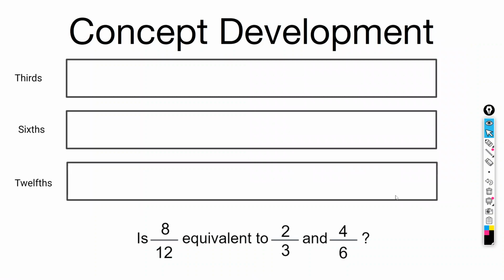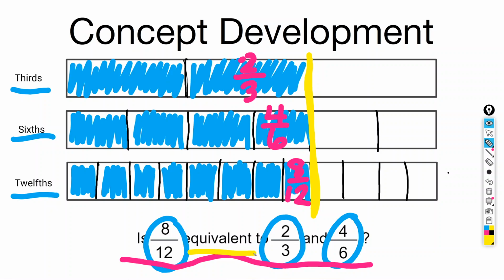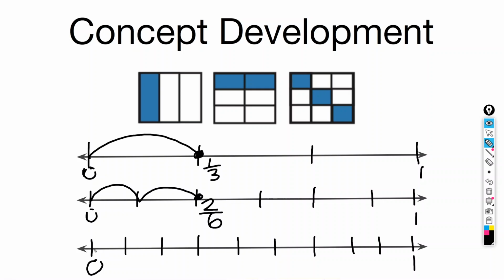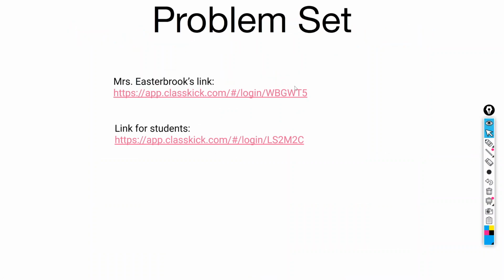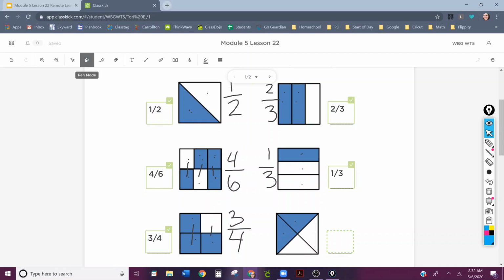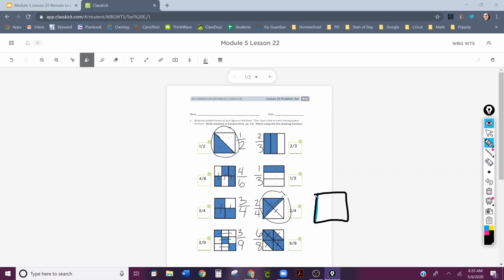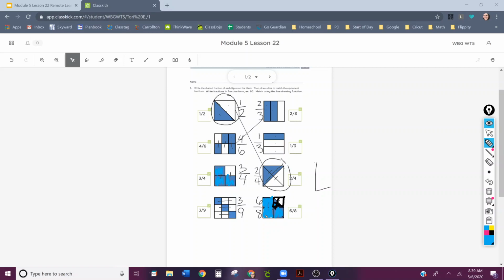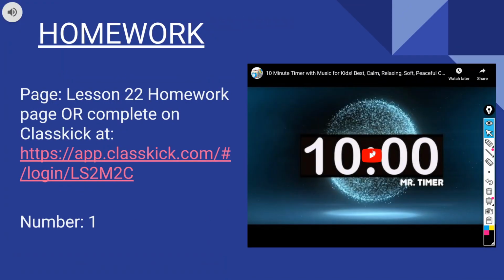5-7 Module 5 Lesson 22